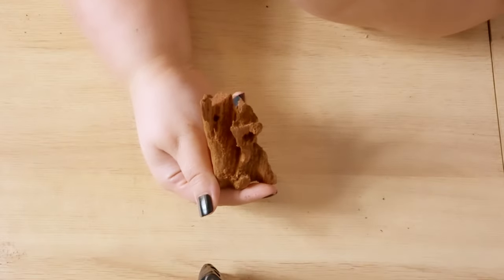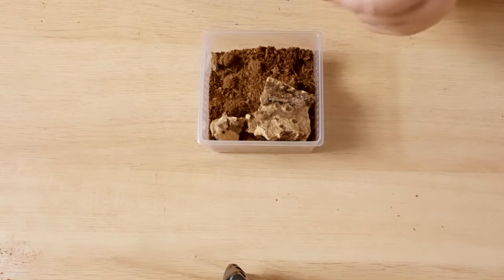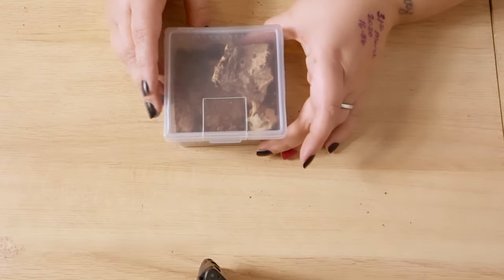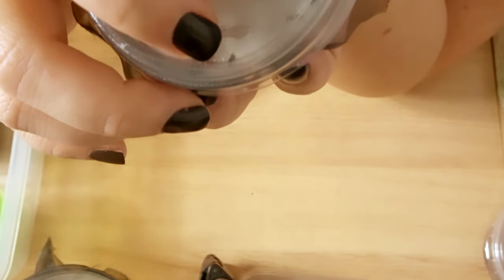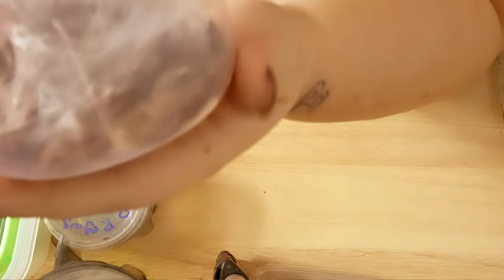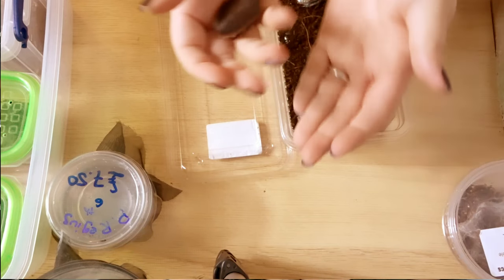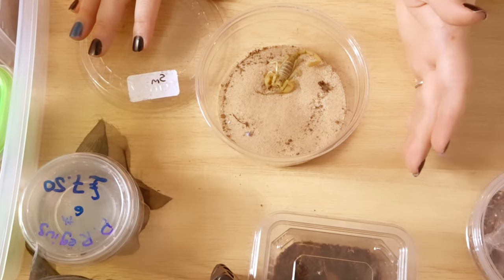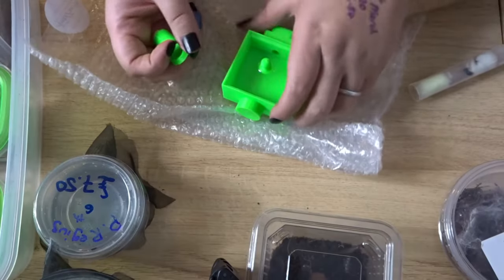Entocon pickups/ bugfest 2020 new pets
here is our entecon pickups we attended entocon 2020 it was a great day out we got lots of things so we are showing you our entocon pickups entocon was held on the 1st of March 2020 if you want to go to entocon take a look at my video of the day to see what you can expect to see